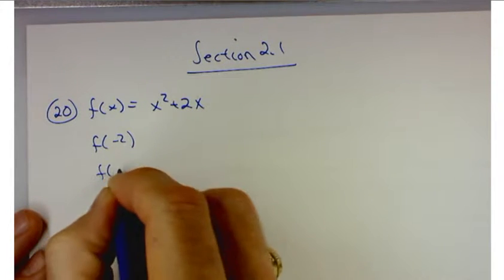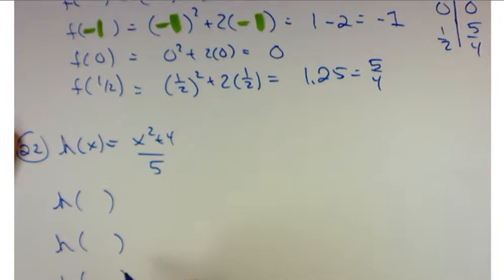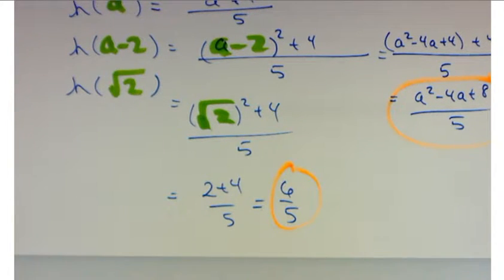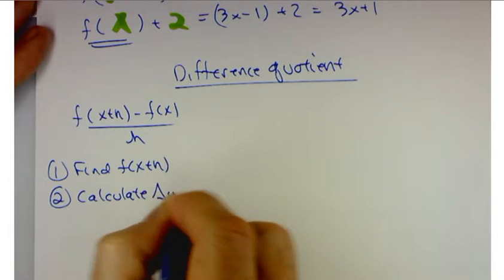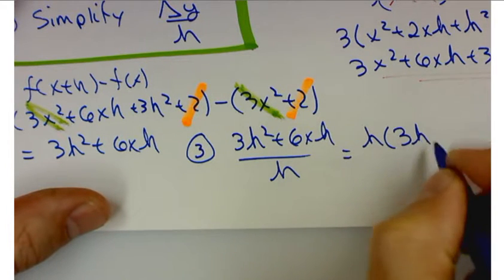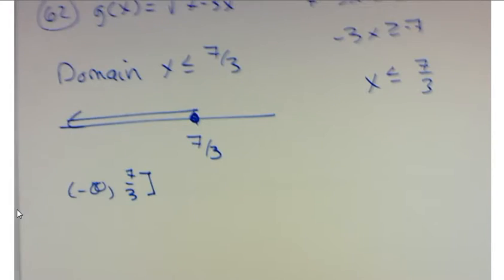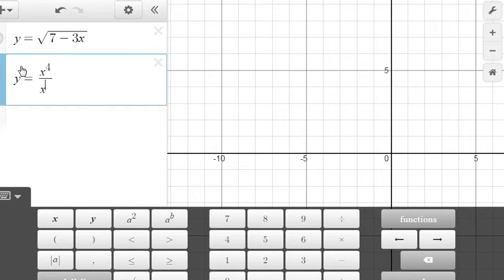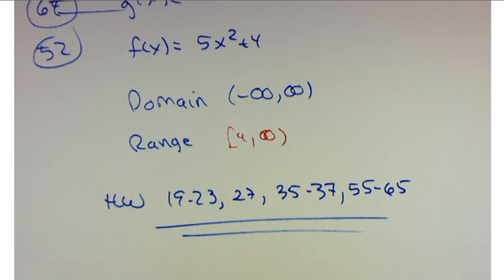Mat 1540 Section 2.1 Functions (Spring 2016)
Function notation, difference quotient, domain, and range